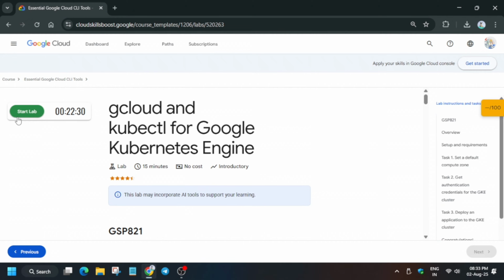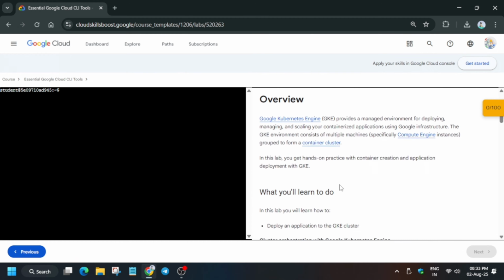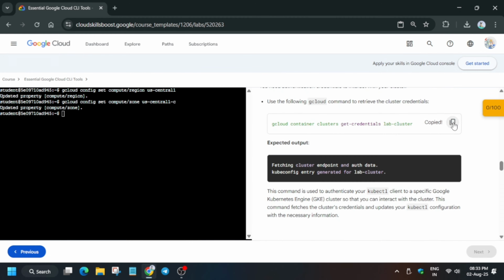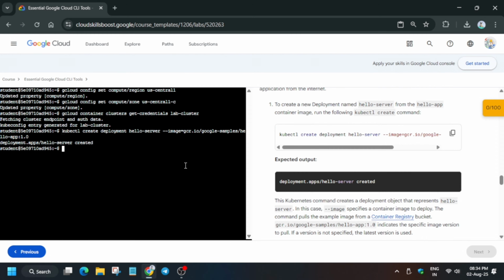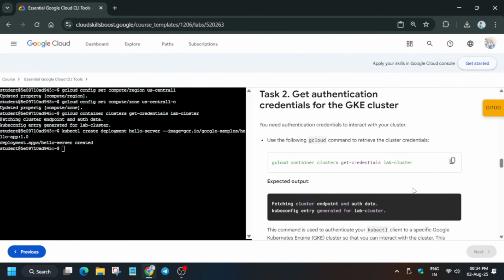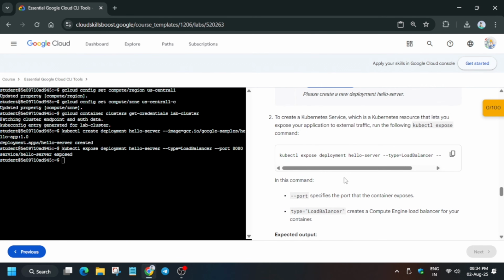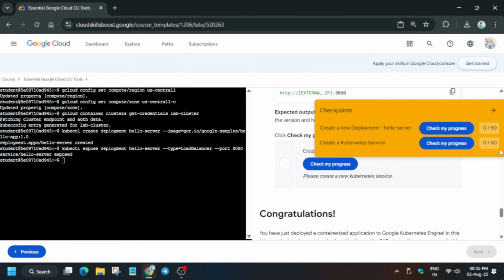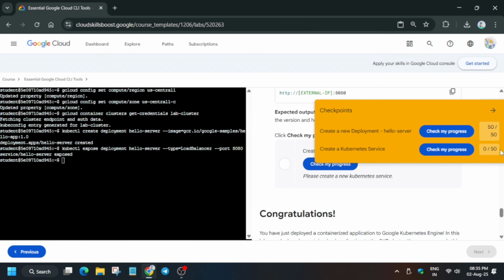gcloud and kubectl for Google Kubernetes Engine | GSP821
gcloud and kubectl for Google Kubernetes Engine | Essential Google Cloud CLI Tools
bq for Google BigQuery | GSP685 | Working Guide With Explanation

🔗 Join the Journey:
📚 Learning Resources

🔍 Common Queries
qwiklabs
arcade facilitator